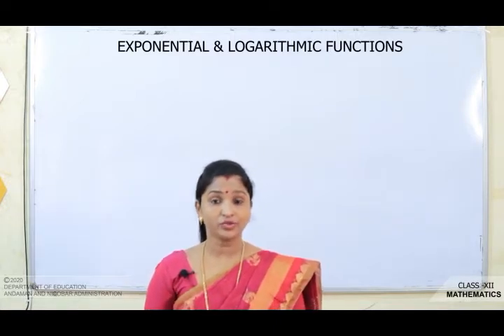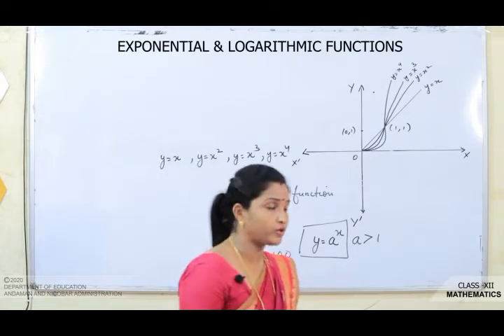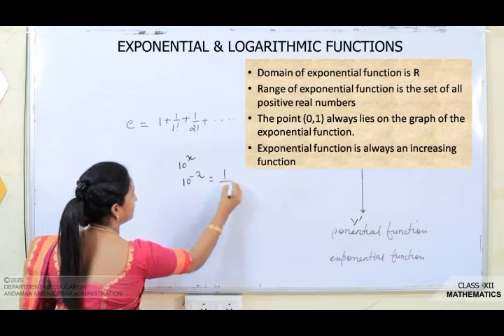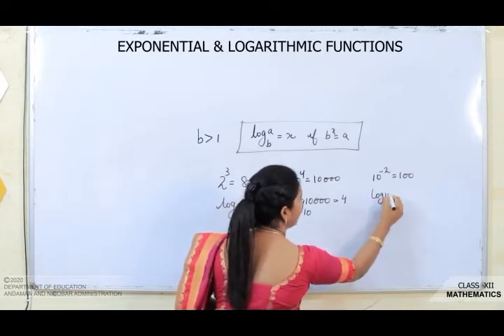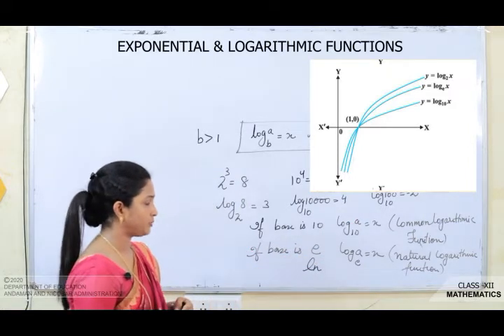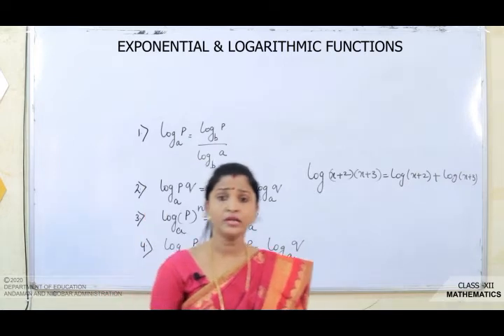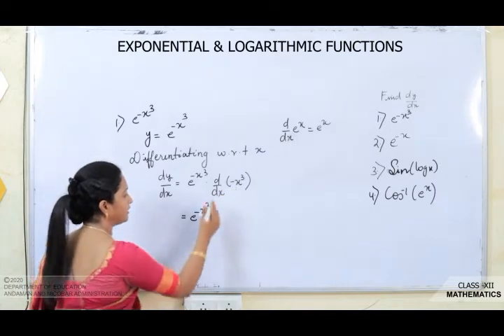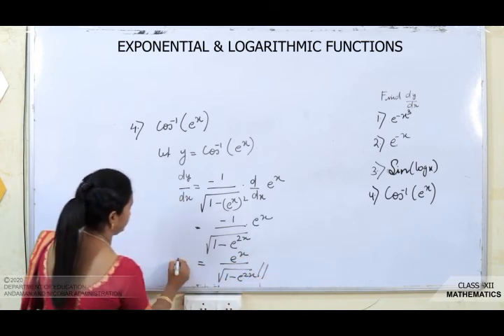CLASS 12 MATHEMATICS - Continuity & Differentiability -9 (Chapter-5)